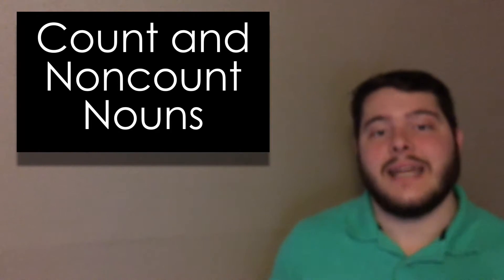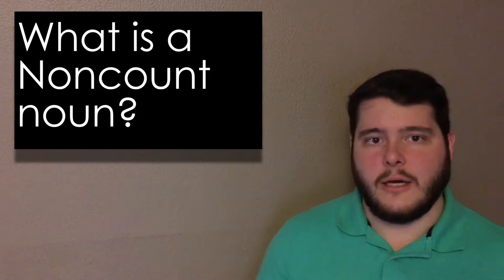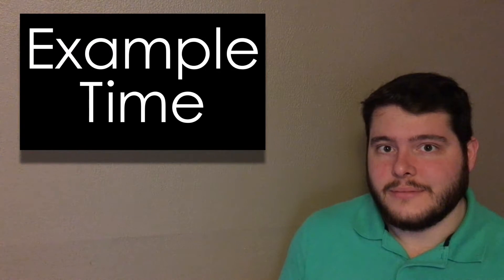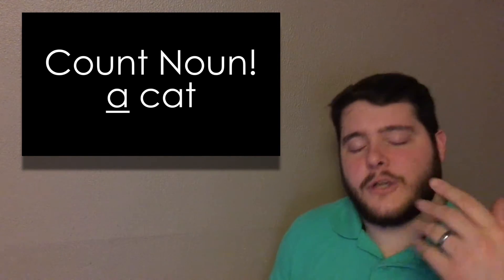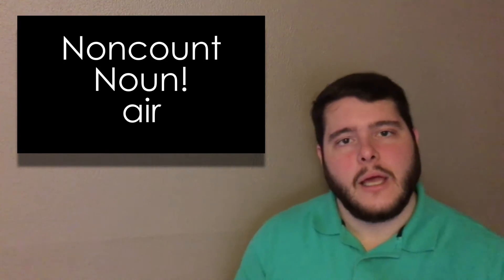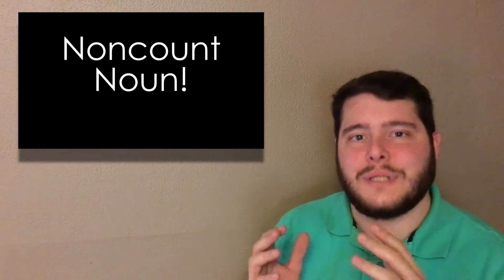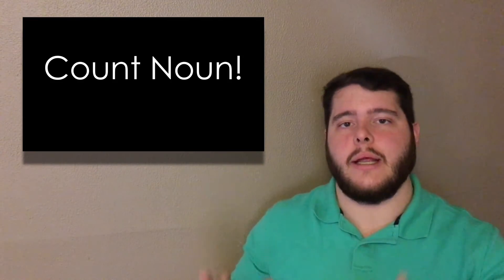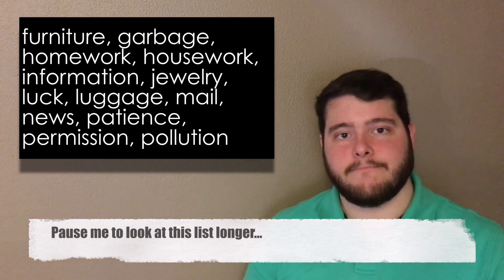Count and Noncount Nouns - Quick English Grammar Lesson - Conley's Cool ESL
This English lesson from Conley's Cool ESL explains how to identify count nouns and noncount nouns.